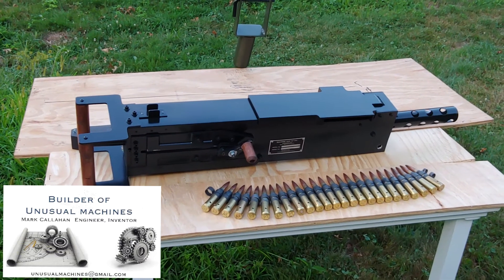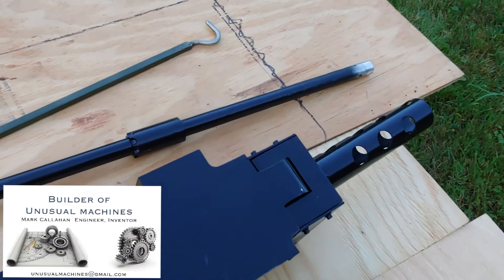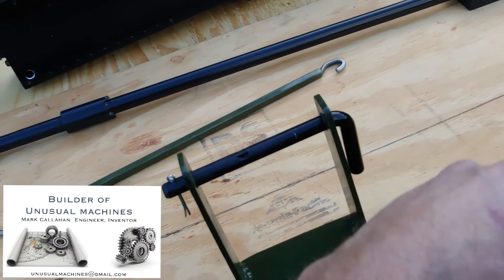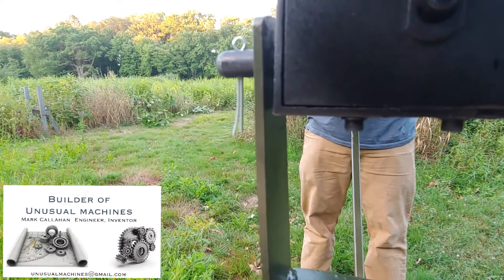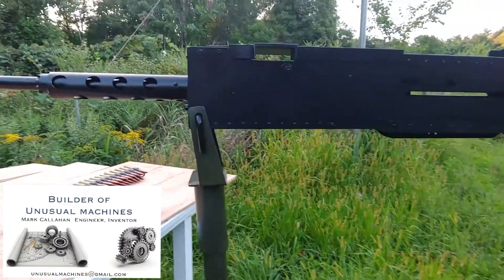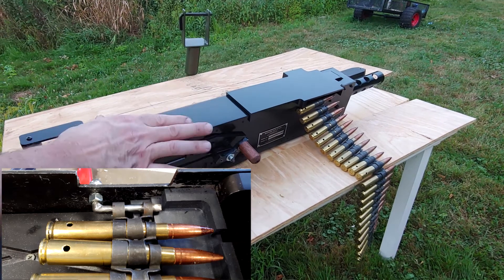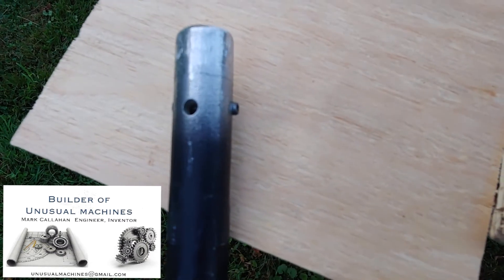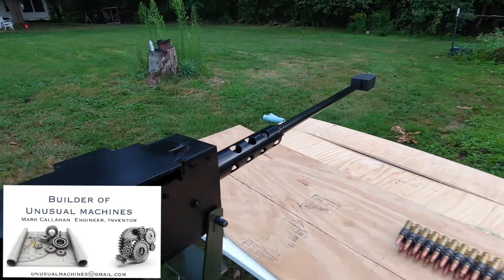Unusual Machines 20Aug20 M2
Browning M2 50 cal (non-firing) replica for WW2 Jeep.
With Alive drab Jeep mount and 25 round Ammo belt